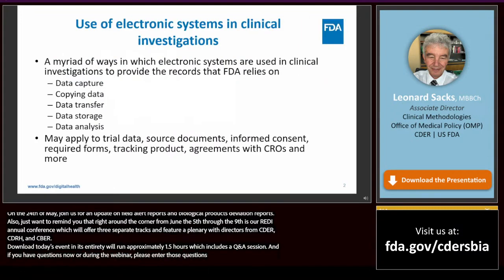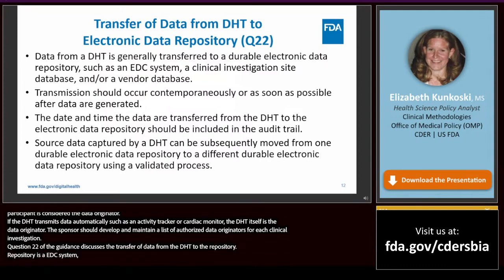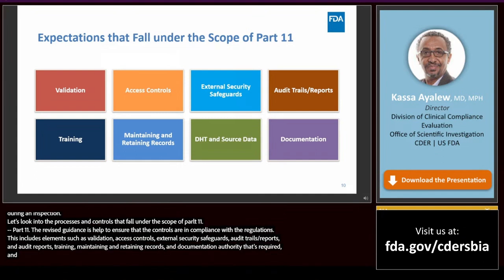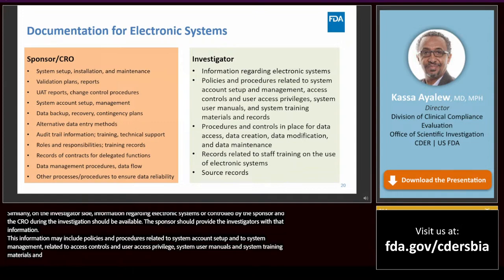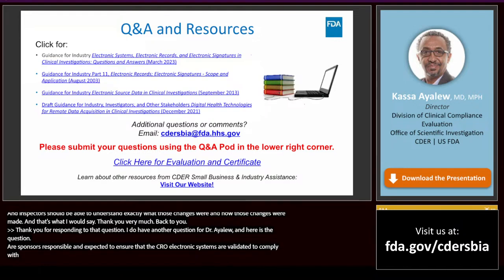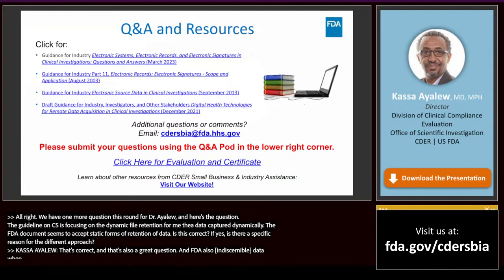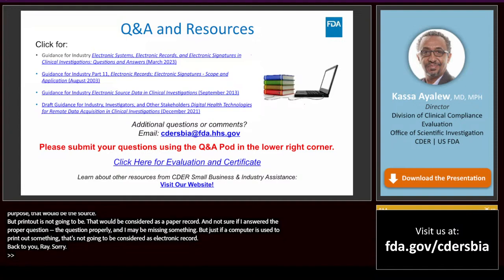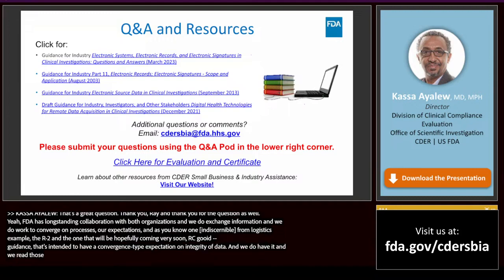Electronic Systems, Electronic Records, and Electronic Signatures Webinar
Video Description
In this video, FDA presented the current thinking regarding 21 CFR 11 and its application to electronic records, electronic systems, and electronic signatures during a clinical investigation.

Timestamps

00:59 – Introduction

07:01 – Overview of Electronic Systems, Electronic Records, and Electronic Signatures in Clinical Investigations: Questions and Answers

17:55 – Regulatory Expectations regarding 21 CFR 11 during GCP inspections

40:00 – Q&A Discussion Panel

Speakers:

Leonard Sacks, MBBCh
Associate Director
Clinical Methodologies
Office of Medical Policy (OMP) | CDER | FDA

Elizabeth Kunkoski, MS
Health Science Policy Analyst
Clinical Methodologies
OMP | CDER | FDA

Kassa Ayalew, MD, MPH
Director
Division of Clinical Compliance Evaluation
Office of Scientific Investigation | CDER | FDA

Panelists:

Speakers mentioned above